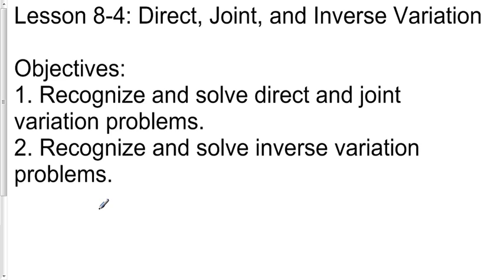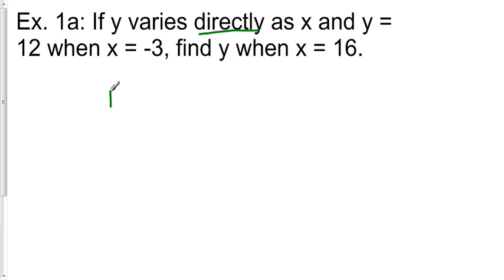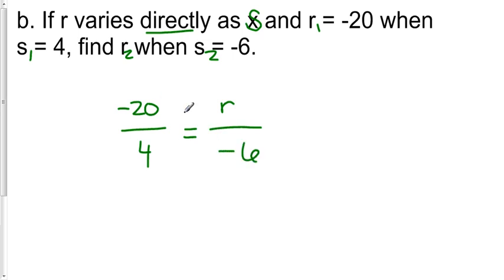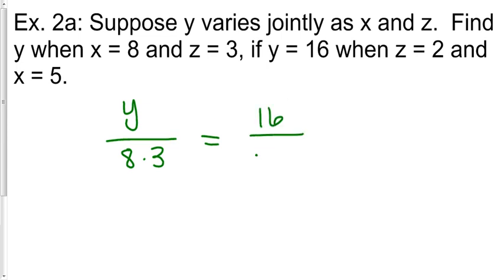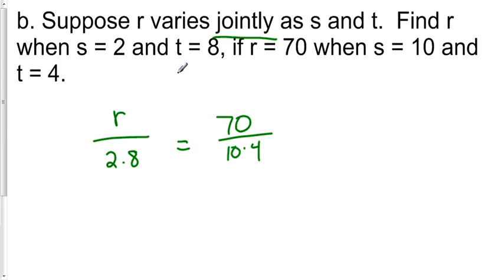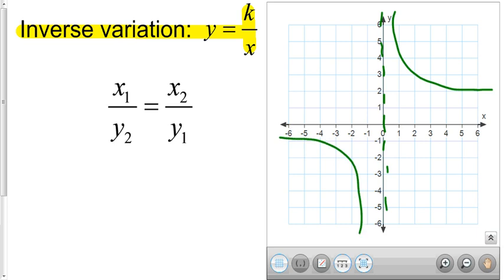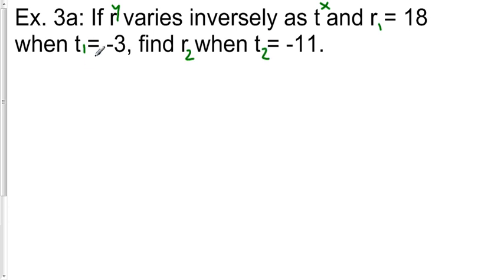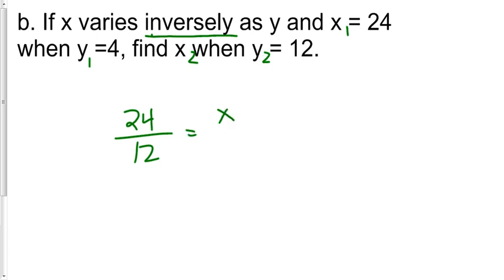Lesson 8-4: Direct, Joint, and Inverse Variation